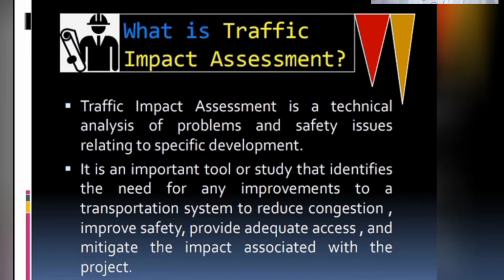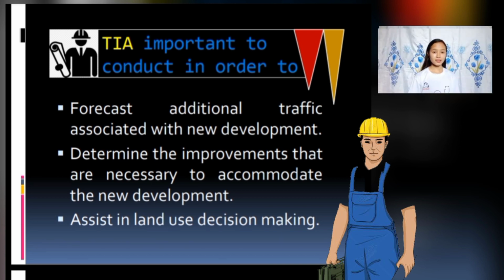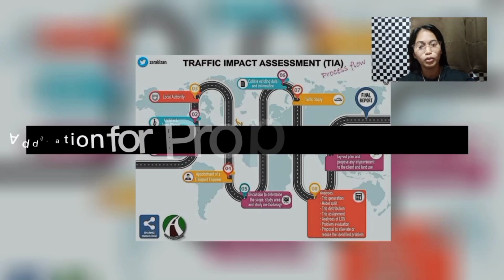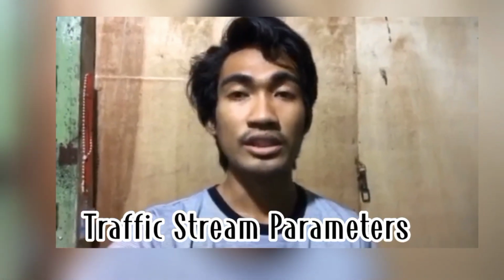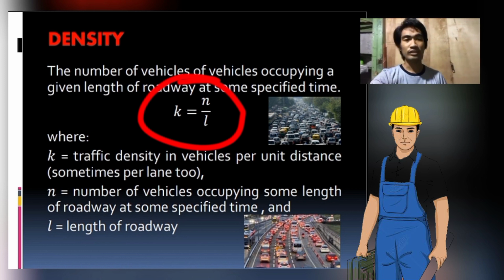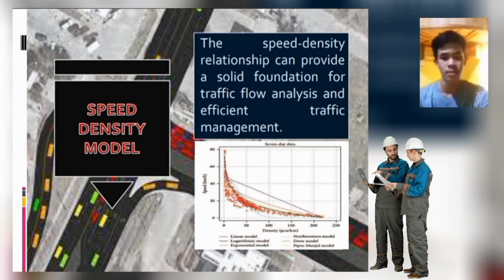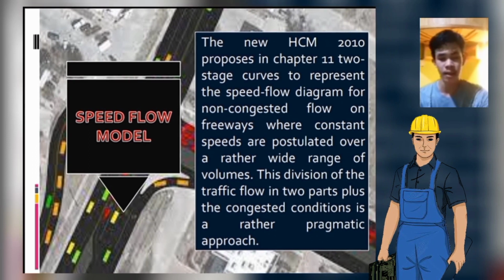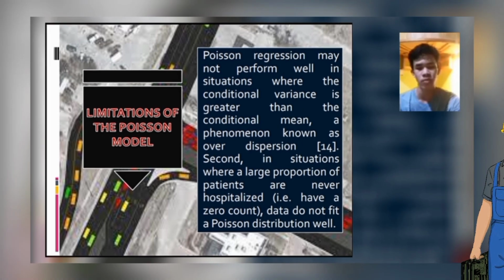Traffic Impact Assessment (TIA)